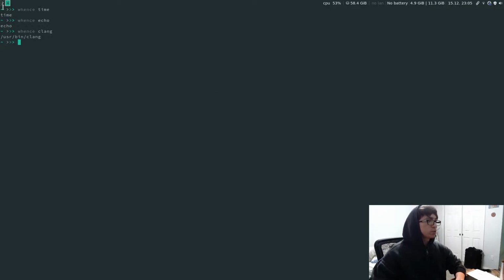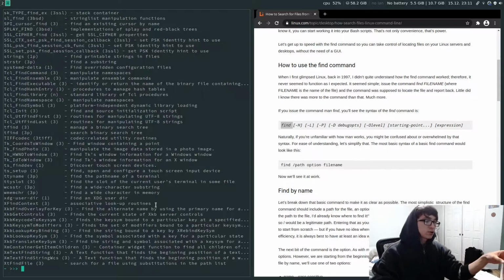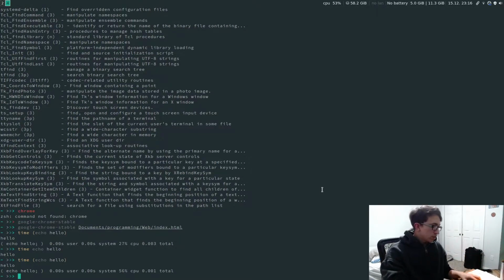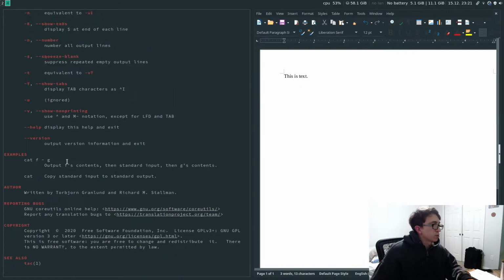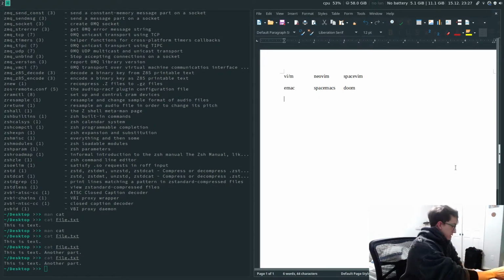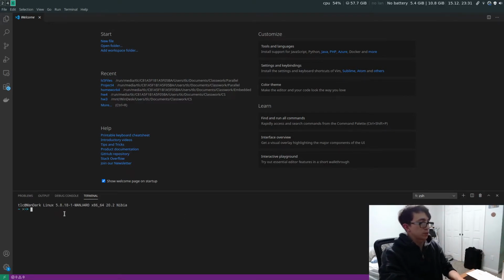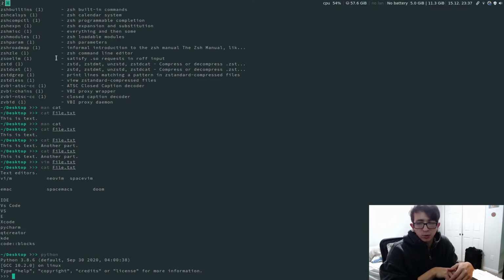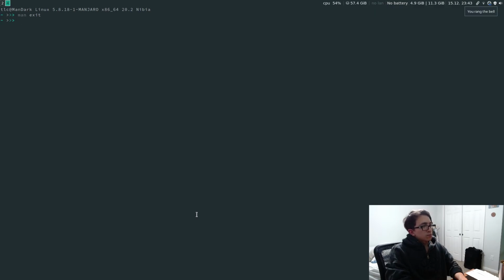Programming Fundamentals: An Introduction to The Linux Command Line : Part 2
We continue our introduction with a few more programs including:
- apropos
- vim
- cat
- python

And we are finally set to start with our first programming language (besides the terminal language itself, more on that later maybe).

In the next video I'll be discussing the very basics of the python programming language.